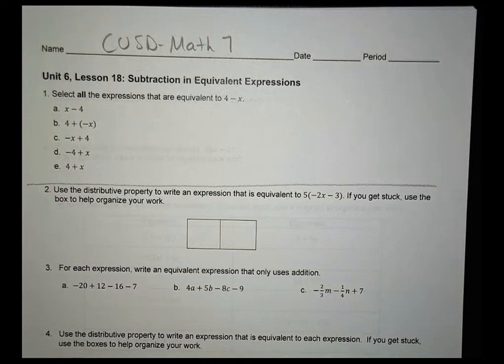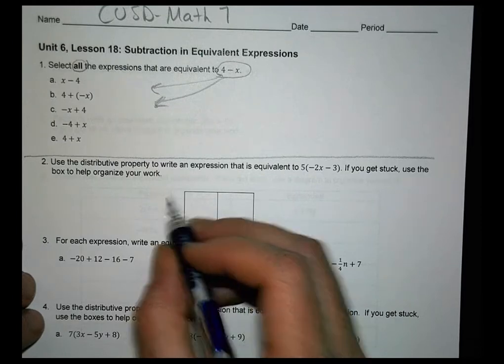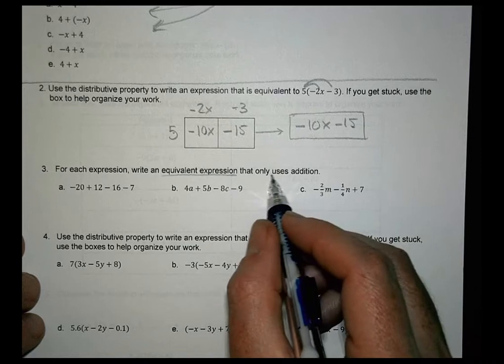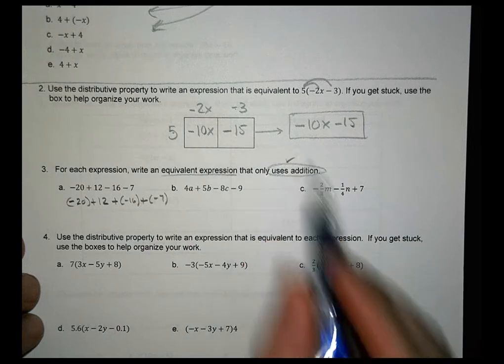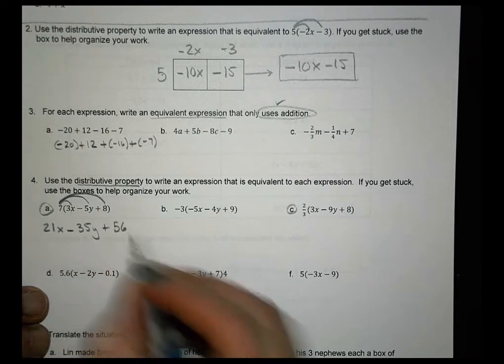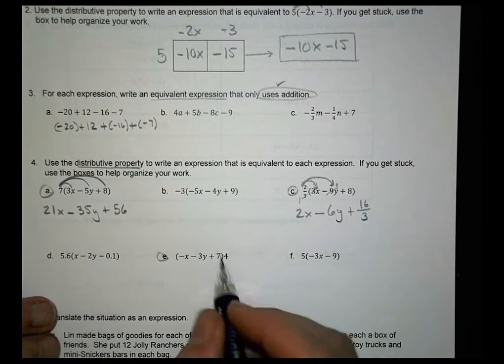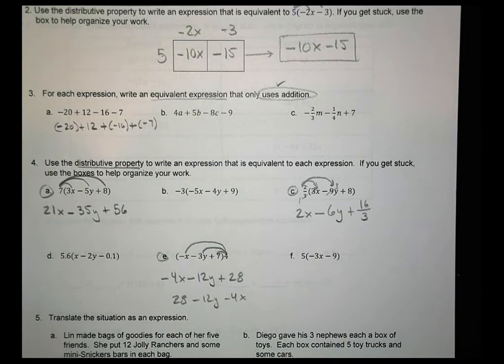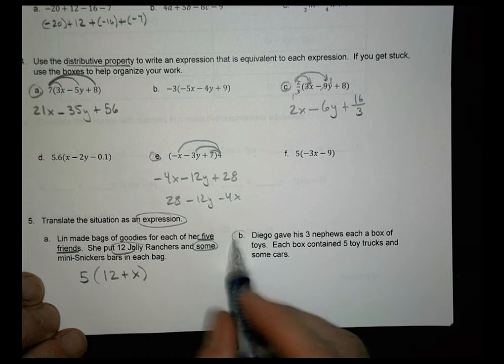7 6 18 CUSD Homework Help Morgan